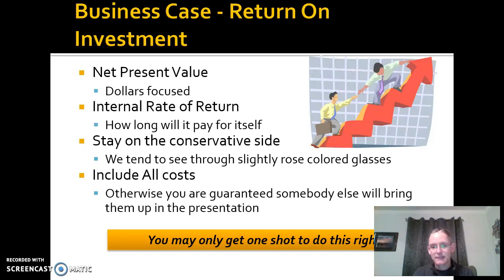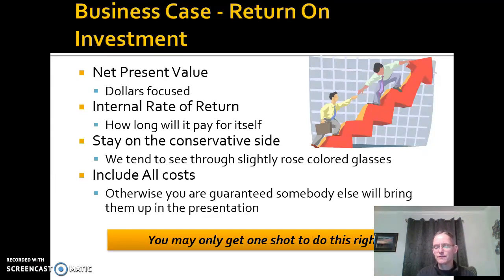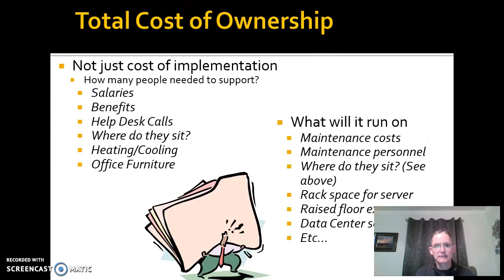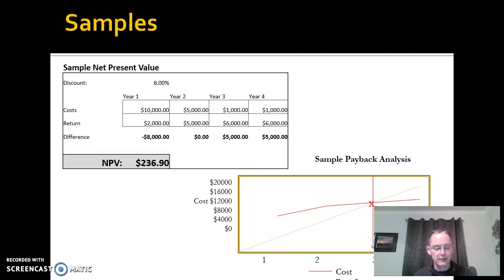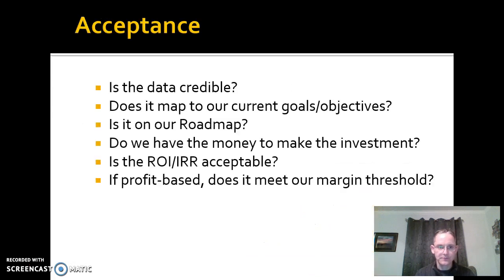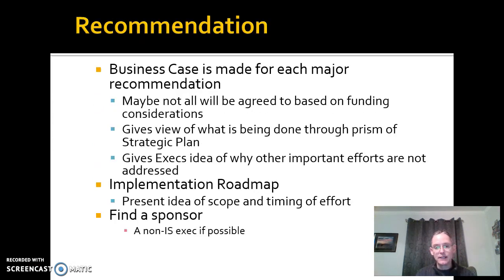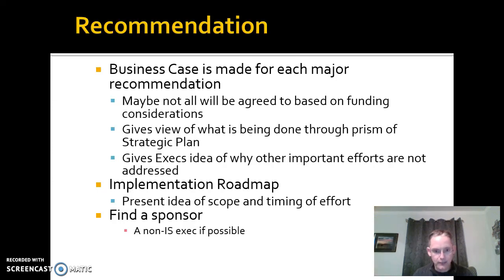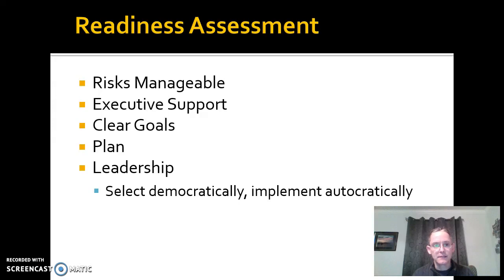Intro to Proj Mgmt Week 1 Presentation 4 - Business Case